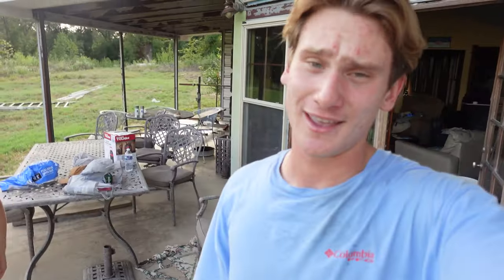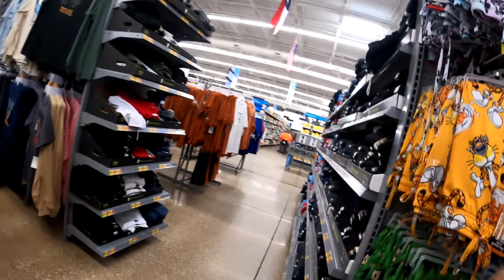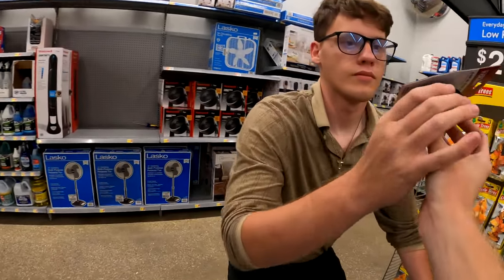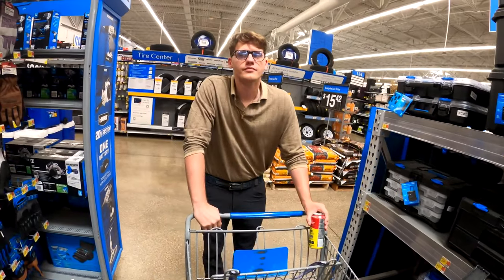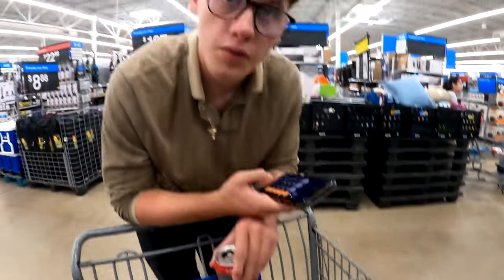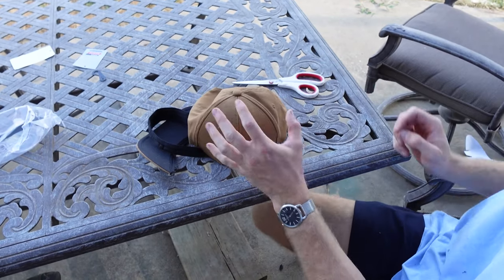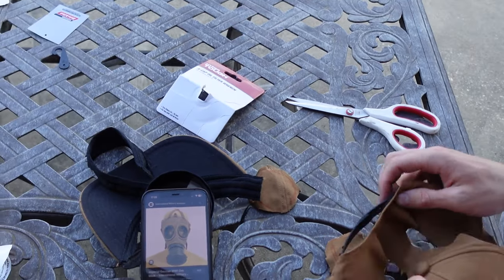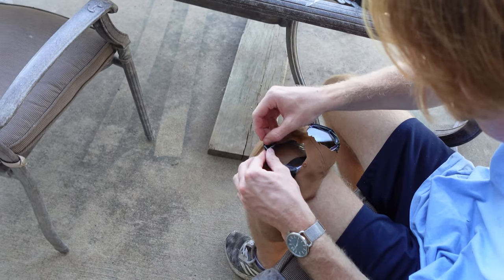💀WW1 German Gas Mask for STORMTROOPER from Walmart!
We made WW1, World war one, First world War German Stormtrooper GAS MASK from walmart for use against AIRSOFT MUSTARD GAS. Use for Short films, Airsoft, Trench Wars, School presentations. DO NOT USE AGAINST REAL GAS. STURMTRUPPEN

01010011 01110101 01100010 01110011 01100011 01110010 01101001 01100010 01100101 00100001